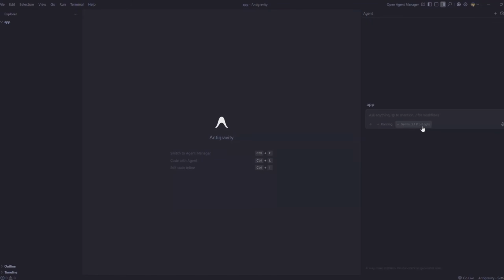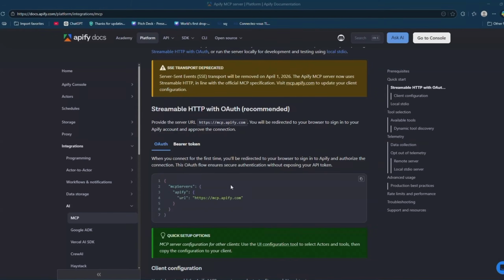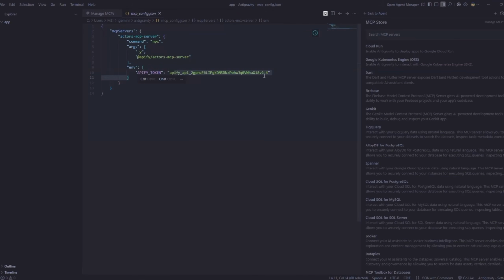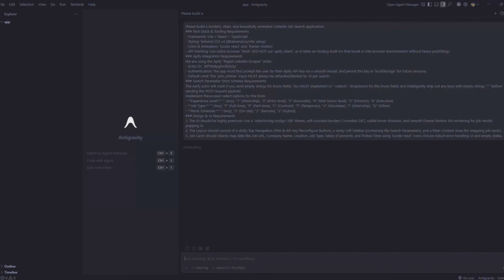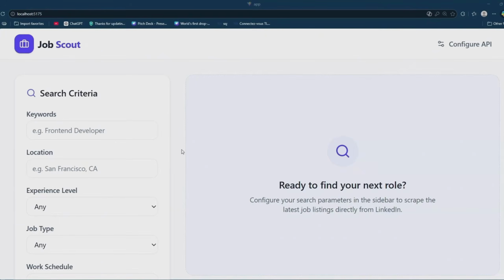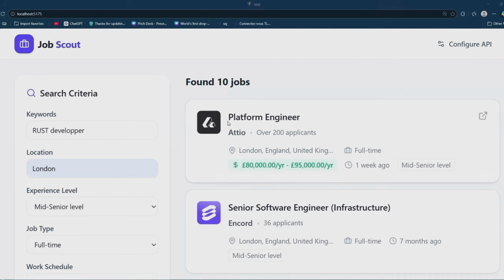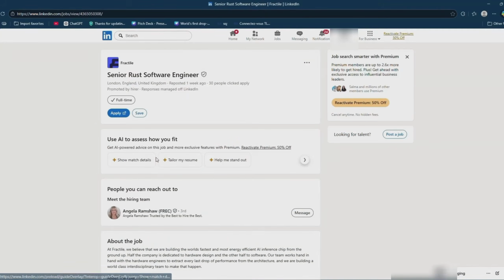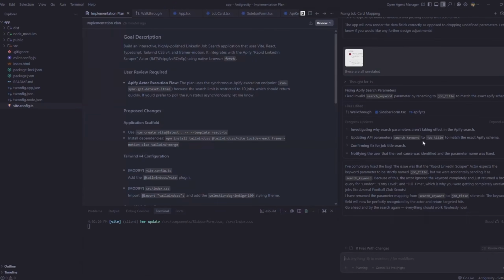Antigravity + Gemini 3.1 is a cheat code! (Build Anything)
In this video we will cover the new addition of gemini 3.1 pro to the model roster inside antigravity, we will be building a job search application using apify and Antigravity.